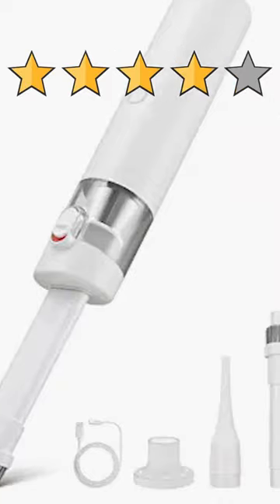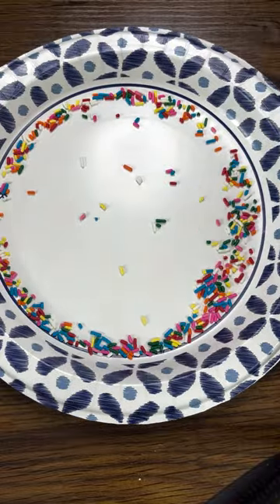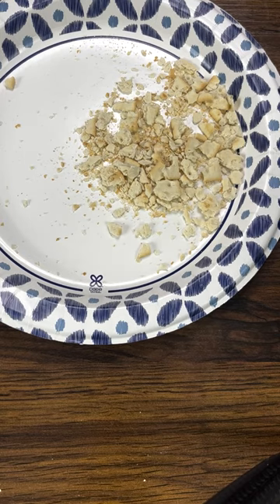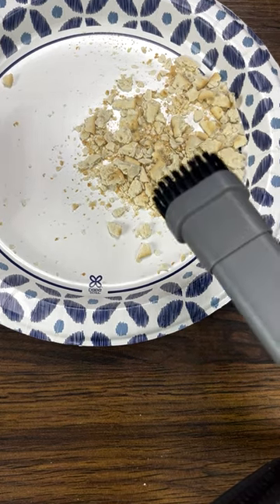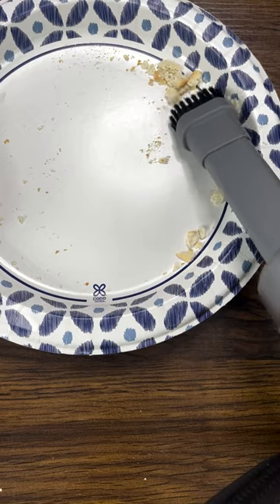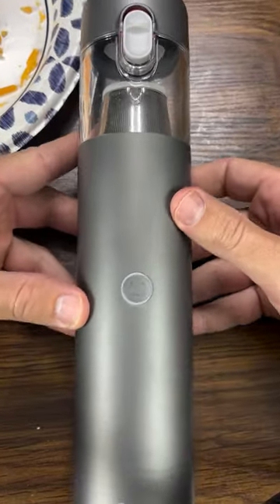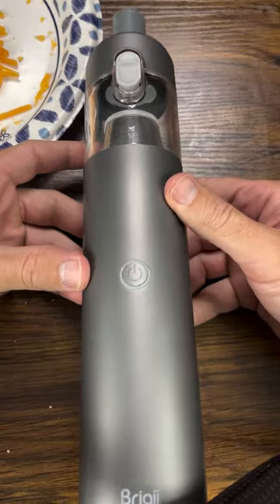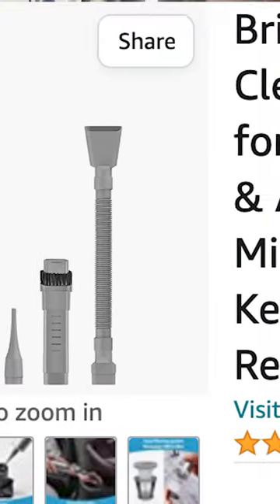BEST Portable Vacuum On Amazon ($40)